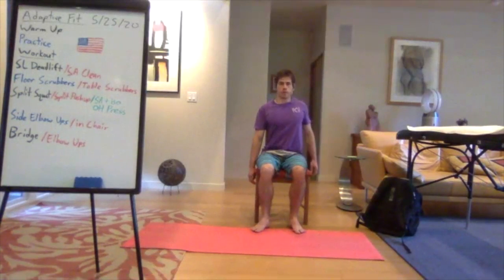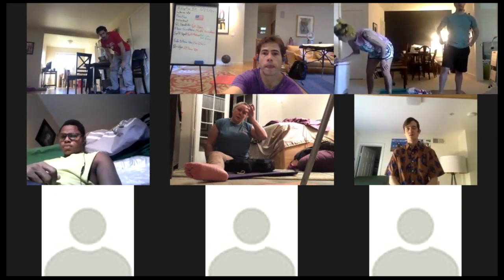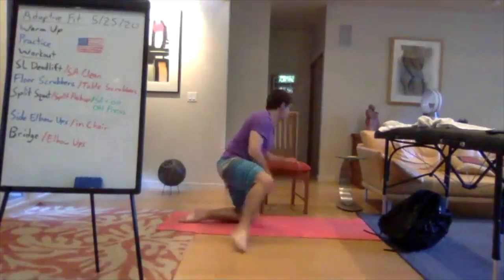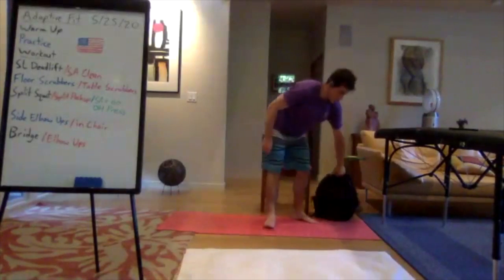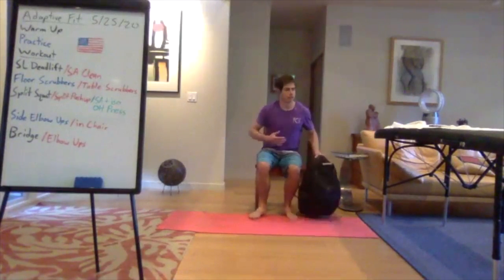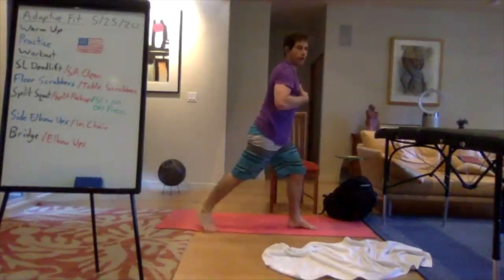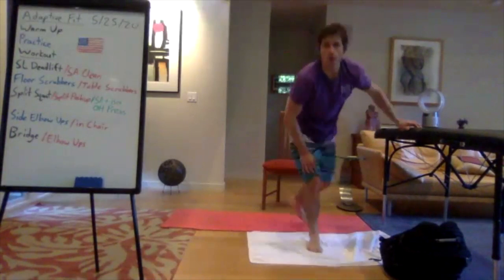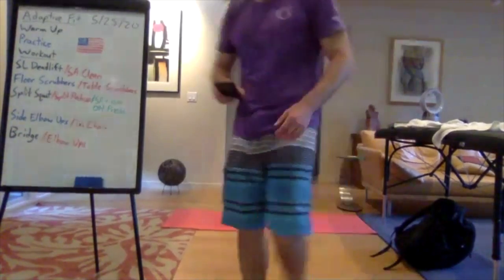Adaptive Fit - May 25, 2020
Memorial Day workout emphasiszing legs (shoudlers for seated athletes) and core. Adaptive Fit is an online exercise class with people with permanent physical disabilities in mind. This class is a great home workout and is scalable for EVERYONE. We use common household items to train, so you should be ready to rock and roll!

Adaptive Fit meets M/W/F at 5:30pm PT. Message me to get on the email list and join us for the next one!